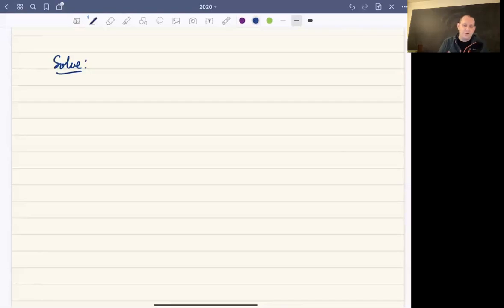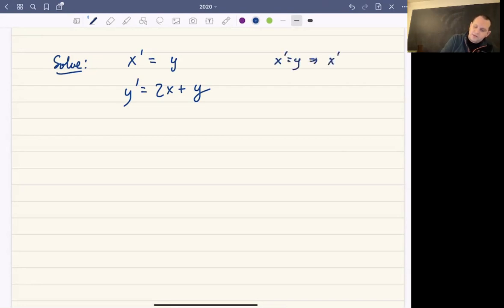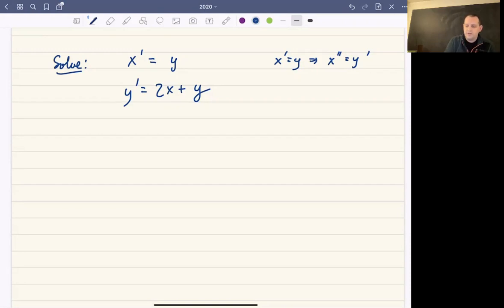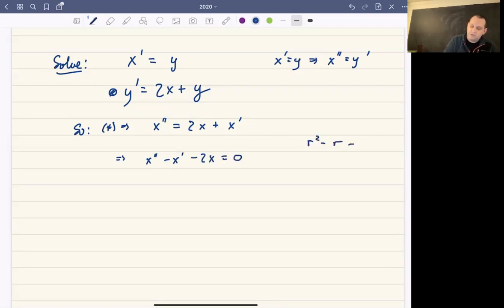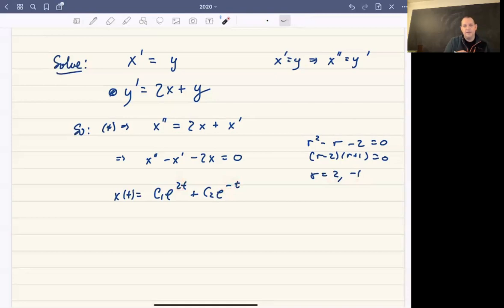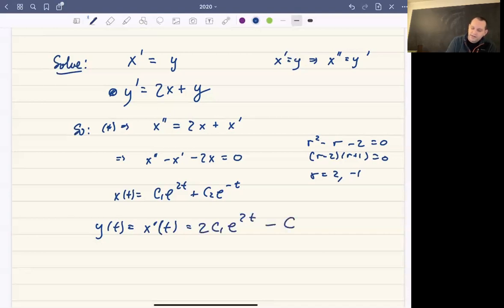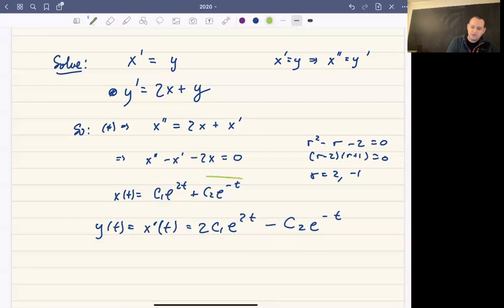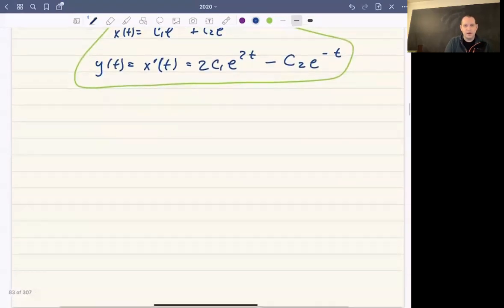Linear Systems (Example 1)